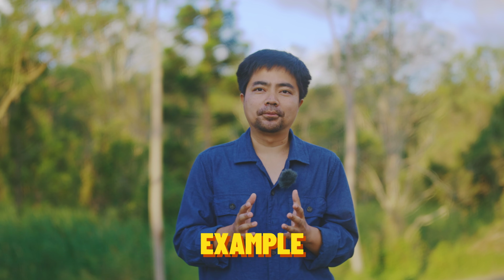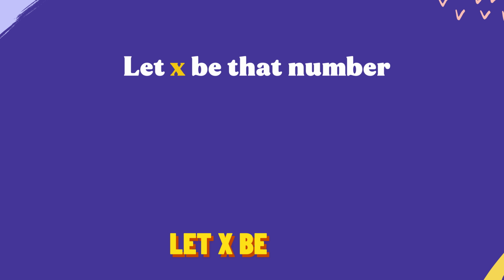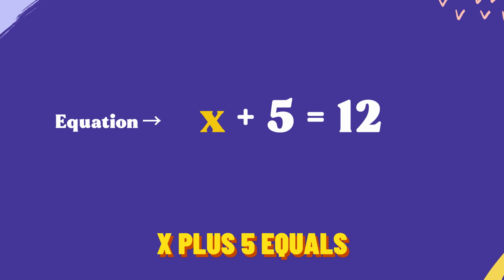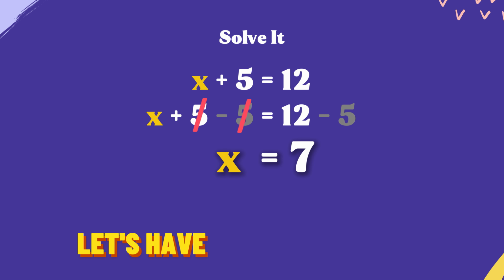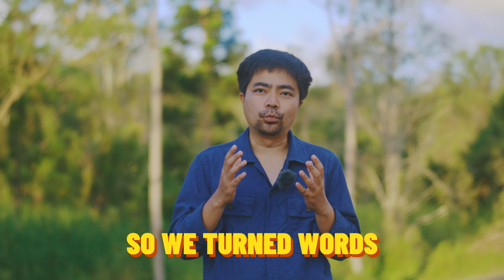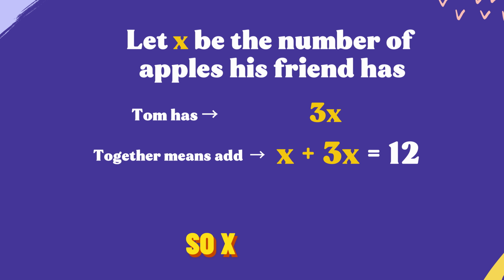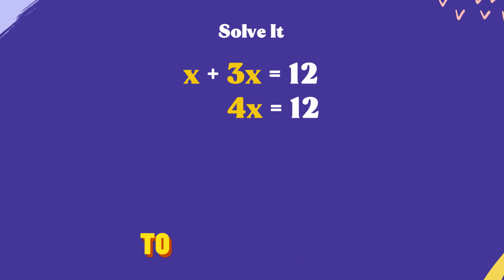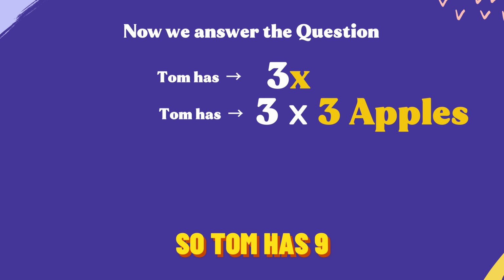How to Solve Math Word Problems Fast | Beginner Friendly Tutorial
Struggling with math word problems? In this video, I’ll show you simple step-by-step strategies to solve word problems easily and confidently.

You’ll learn how to:

Understand word problems without getting confused

Identify key information and keywords

Turn word problems into equations

Solve math problems step by step

Helpful Tip

This lesson is perfect for beginners, primary and middle school students, and anyone who wants to improve their problem-solving skills in math. Whether you’re preparing for exams or just want to understand math better, this video will make word problems simple and stress-free.

📌 Great for:

Algebra beginners

Students struggling with word problems

Homework help and exam revision

Teachers and parents helping kids learn math